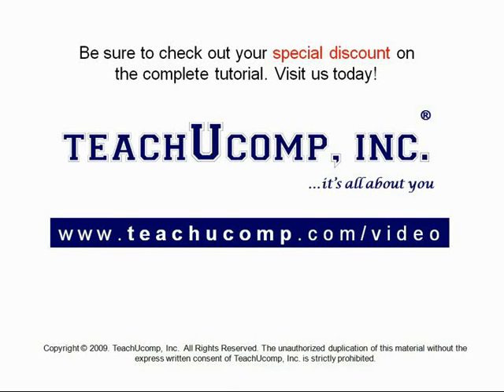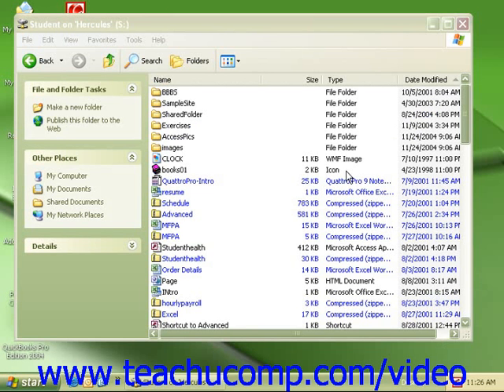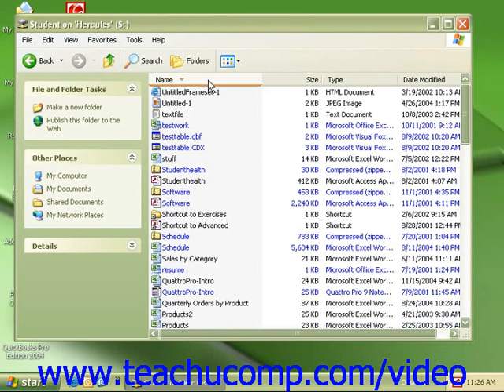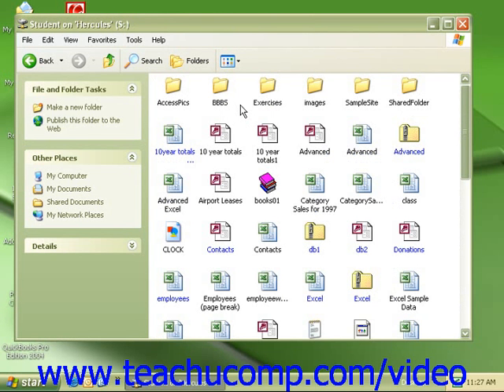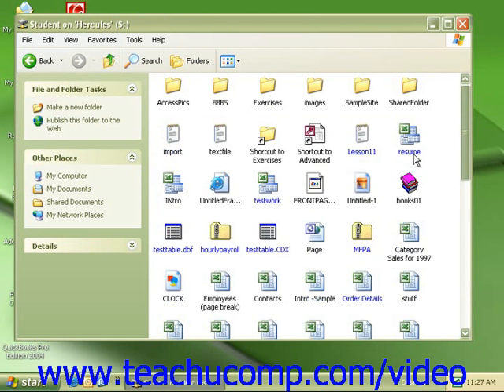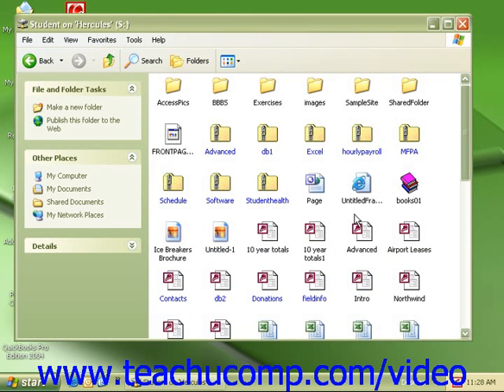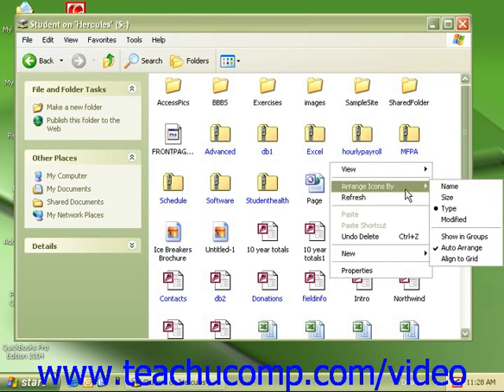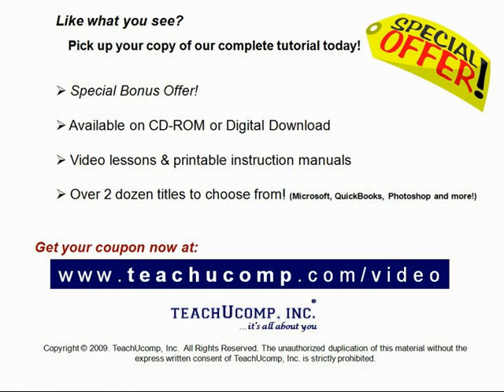Windows XP Tutorial Sorting Window Contents Microsoft Training Lesson 1.10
Learn how to sort window contents in Microsoft Windows XP A clip from Mastering Windows Made Easy v. XP. - the most comprehensive Windows tutorial available. Learn the basics of the Windows operating system. Visit us today!